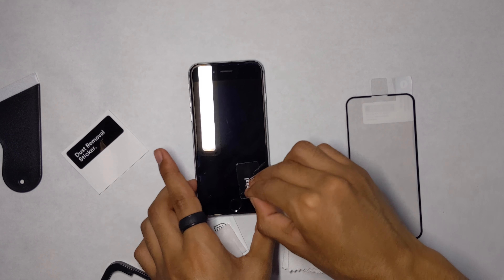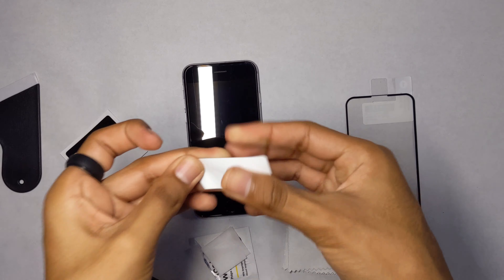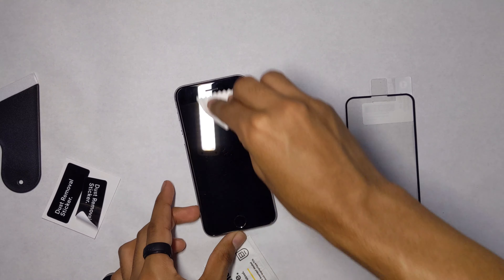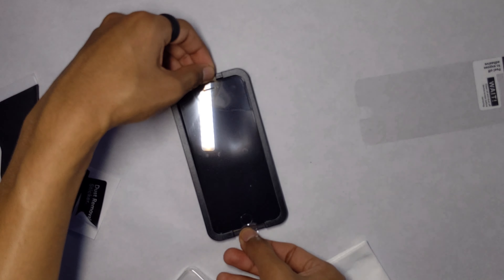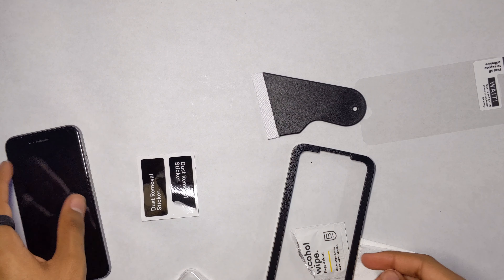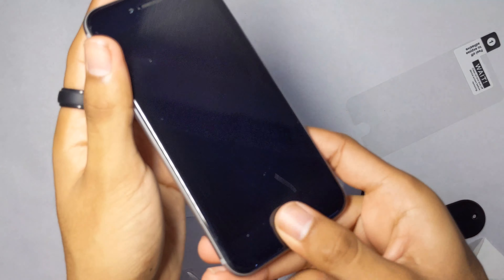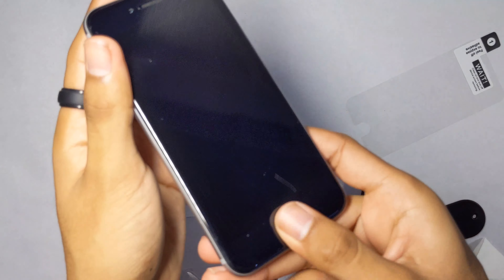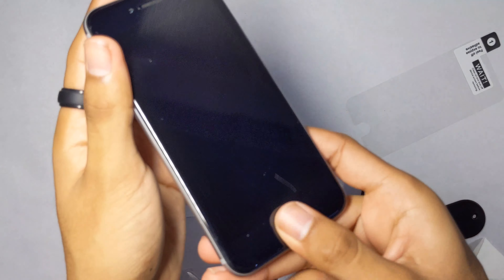Bodyguardz Prtx Synthetic Glass Installation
Hello, today in this video we are going to be unboxing and reviewing a few bodyguardz cases and screen protector for the iPhone SE 2020! These are my personal favorite for a phone protection.
PRODUCT LINKS
Harmony Case👇